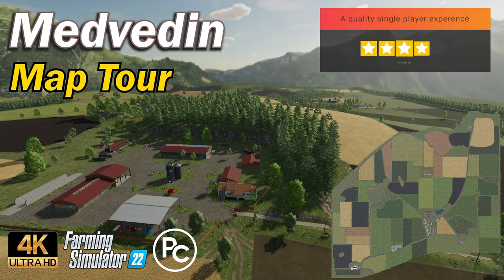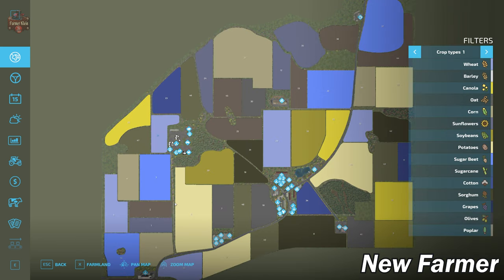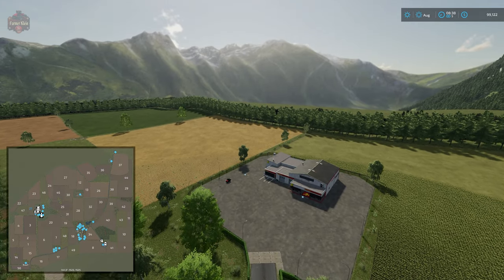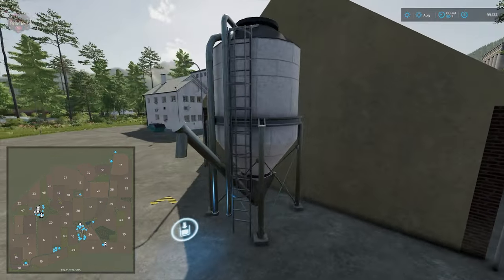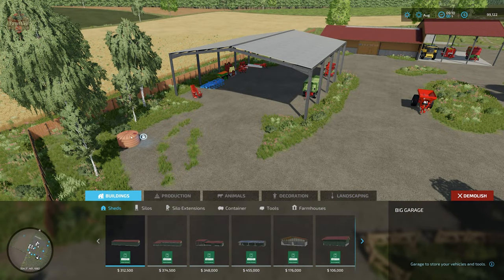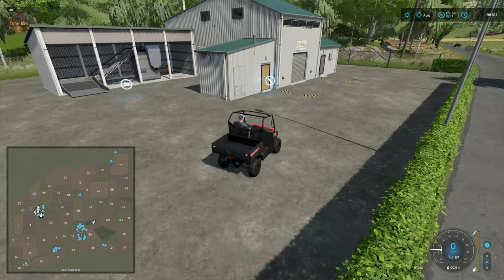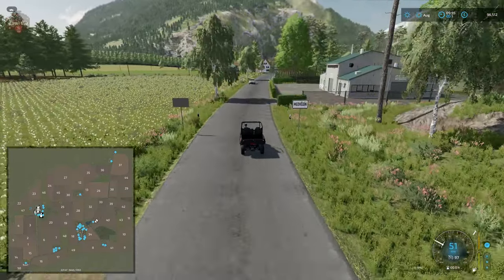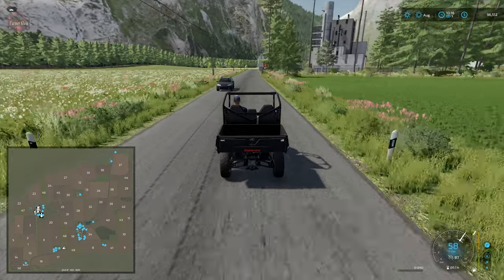Medvedin | Map Review | Farming Simulator 22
Start: 0:00
Intro: 0:22
PDA, Farmlands, Sell points: 3:17
Starting Equipment: 6:30
Fly over: 9:31
Start Farm Tour: 15:55
Drive around: 20:36

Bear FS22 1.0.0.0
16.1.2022 Update: addition of chocolate, beetroot cuttings and cotton to the ransom
Welcome to the Medv věddín map. The map is built only on my imagination and transferred from FS19.
Thank you for the opportunity to use objects from Happy_M0le. The map does not support an AI worker yet, unable to go anywhere. Please don't take it as a mistake, it's in development for now. Trees (spruces) that are on the edge of the map and as decorations in the map are visually devalued due to performance optimization.
The map offers:
- 2 empty areas for farm construction
- 42 cops
- The 8th bow
- 10 sales points
- 11 manufacturing buildings
- a nap
- 3 boys
- 1 village
- in the new player mode you will get a built farm with a machine.
Have a lot of fun.

Games and Online Game Stores

Epic Games
- Add this code to any purchase - FARMER-KLEIN